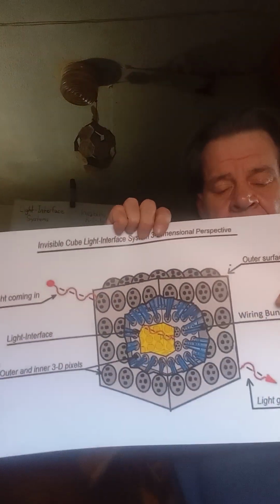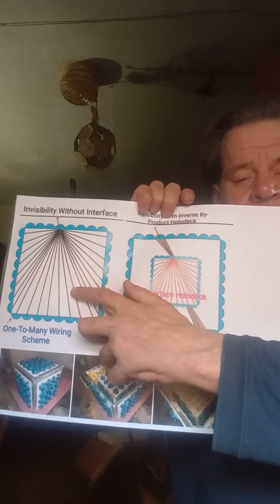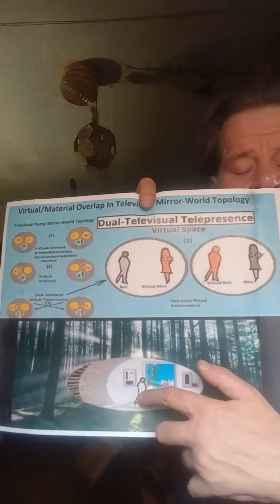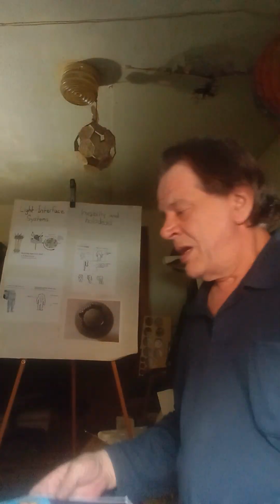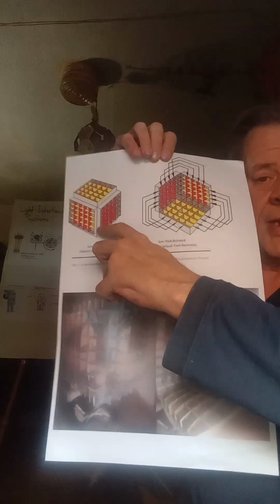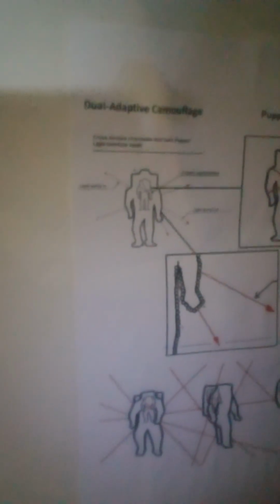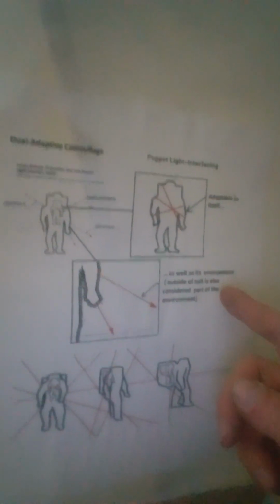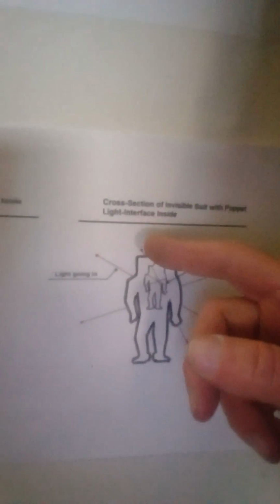Invisibility And Holodecks: Inverse Forms Of Each Other On Both Low- And High-Tech Levels! ✨⭐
As I stated many times before, invisibility and holodecks are inverse forms of each other with holodeck-like environments being the by-product of invisibility; sending light thru an object to make appear to disappear.

This video quickly goes over all of my ideas, both low- and high-tech forms and introduces such wide-ranging topics as Photographic Portals, Televisual Portals and Dual-Adaptive Camouflage Puppet Light-Interfacing invisibility suits!

The Las Vegas Sphere has the hidden potential to derive all of these things from its basic working properties.